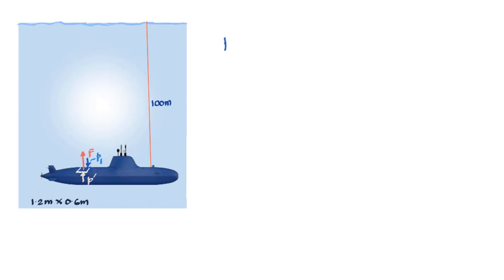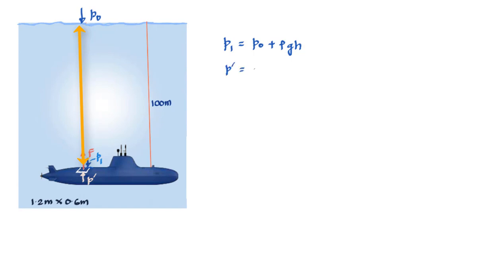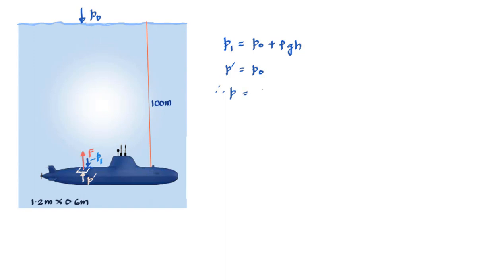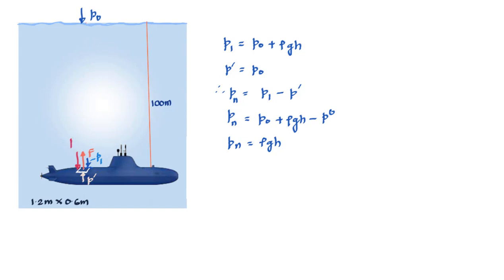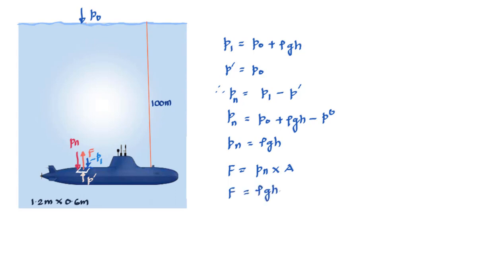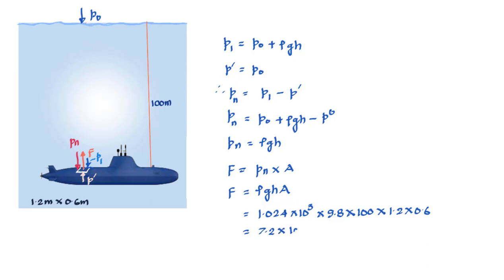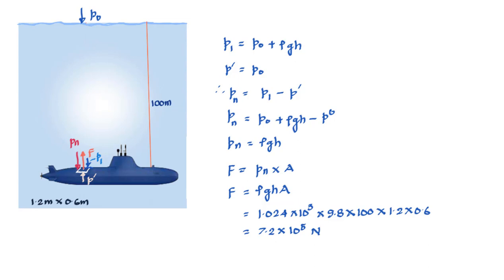Hydro-static force & Pressure inside a Submarine #9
Hydro static force puts pressure on the surface of submarine. What would be the force required to push open an escape door of a submarine if the submarine is at a certain depth inside water.

Physics for class 11 and 12 is a significant step-up from class 10.

Who can use:
     K-12
     Advanced Placement (AP Physics)
     Subject SAT

Vishesh Nigam